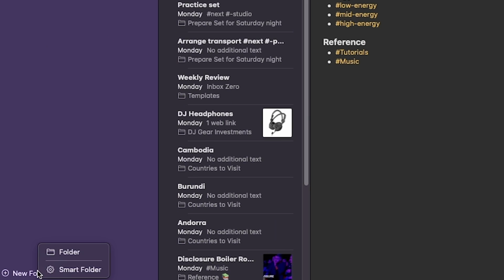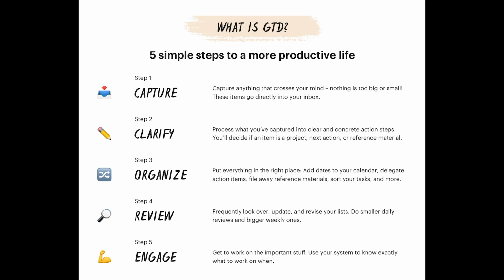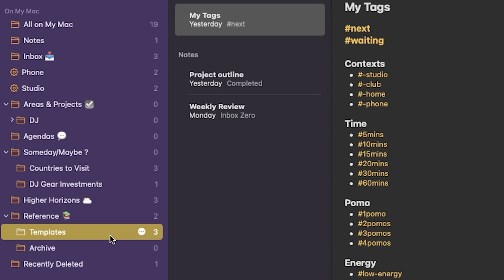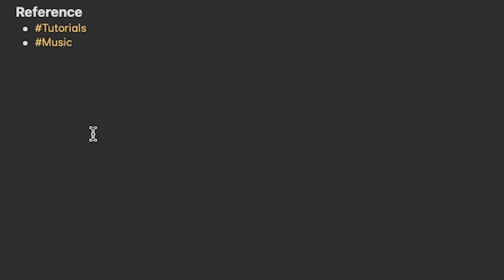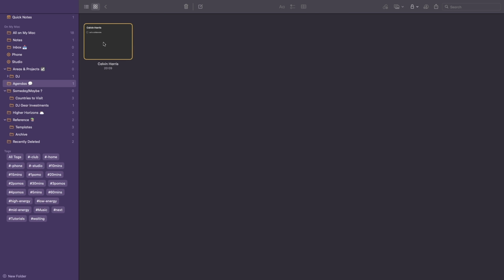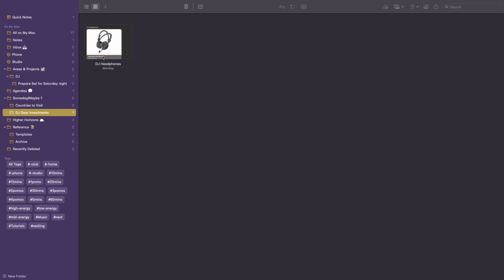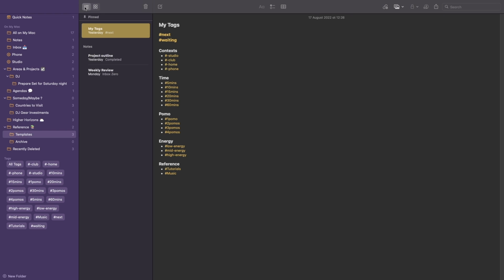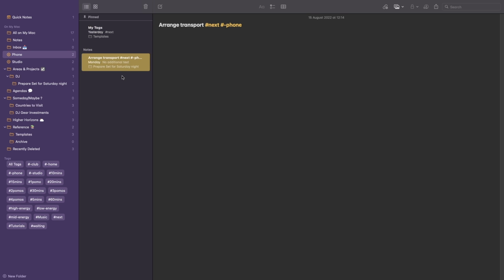How to use APPLE NOTES for Getting Things Done (GTD)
0:00 Intro
0:36 Capture
2:20 Organize
5:03 Clarify
8:22 Reflect
8:54 Engage